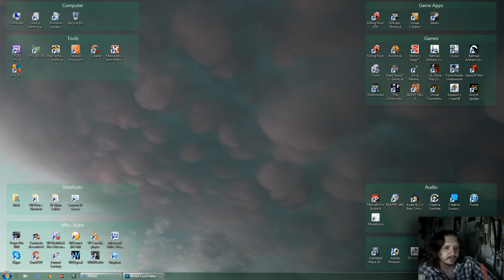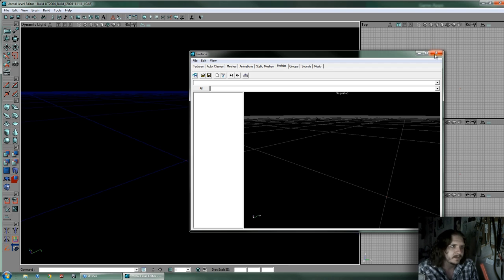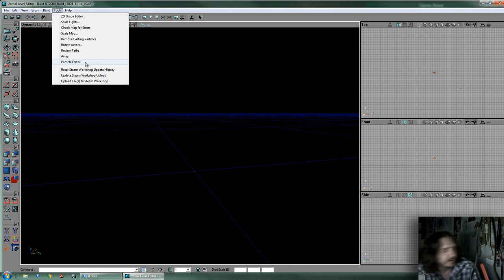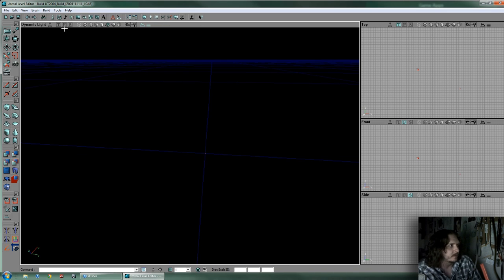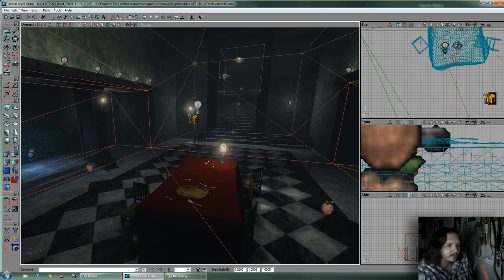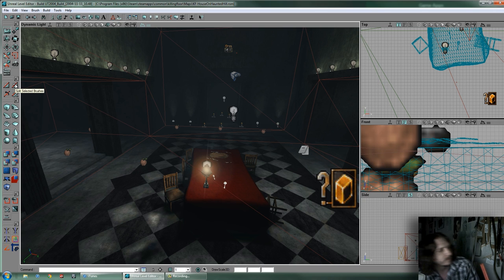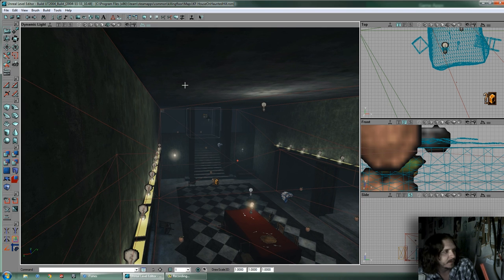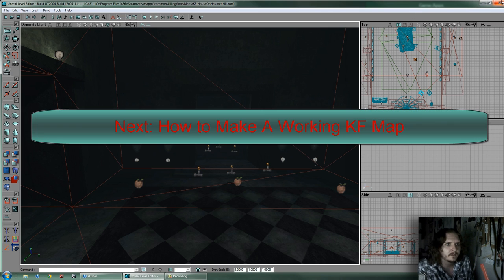Killing Floor Mapping Tutorial Essentials #1 - Overview of Killing Floor SDK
Overview of the Killing Floor SDK/Editor, not a necessity entirely to learning how to map, but I would recommend if you want to have a tour of the functions and layout of the editor, including hot keys and plenty of tips.

Key Info to Take From This:

-Ctrl + mouse drag works as a translate and rotate tool
-B toggles Active Brush, Q toggles Brush, W toggles Static Meshes, F toggles Fog, O toggles Volumes, and T toggles Terrain visability
-You can change your viewports for a better feel to the editor under view/viewports/configure
-Some functions and buttons take up a considerate amount of space but aren't useful or are never really used
-An understanding and simple tour of the interface and buttons of the editor. This does not include a thorough demonstration of every function, however

Next tutorial is How to Make a Working KF Map